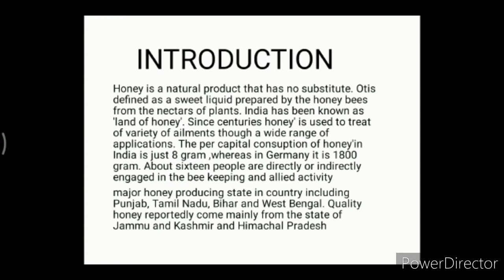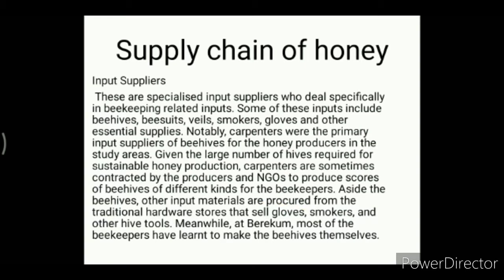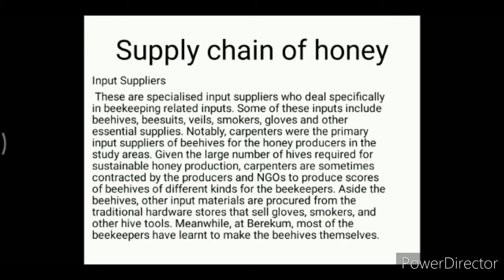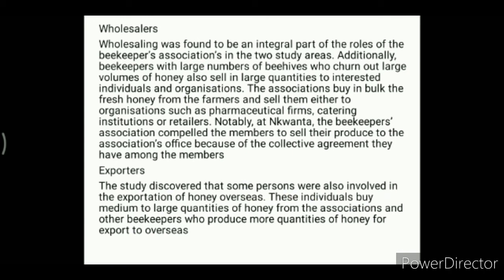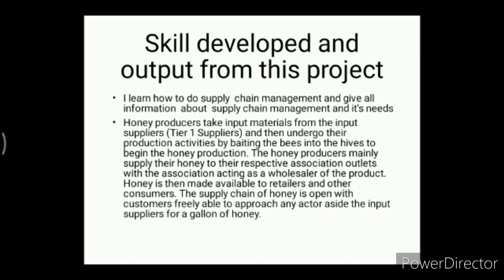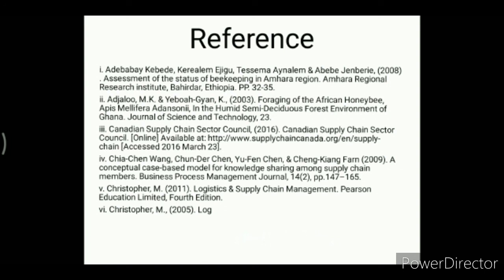Micro project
Supply chain management Of honey